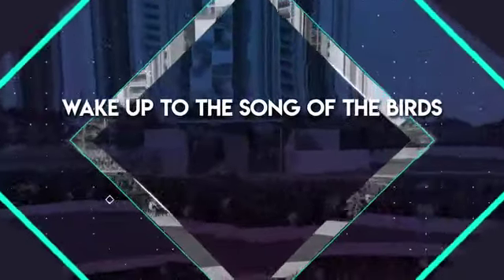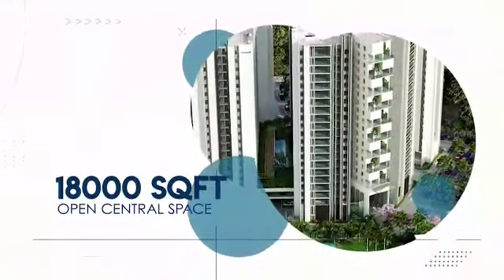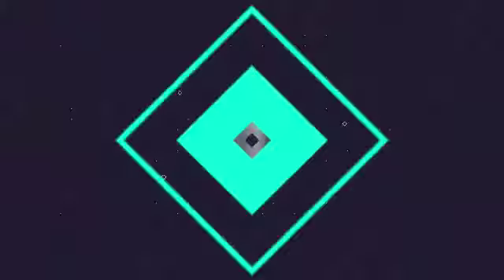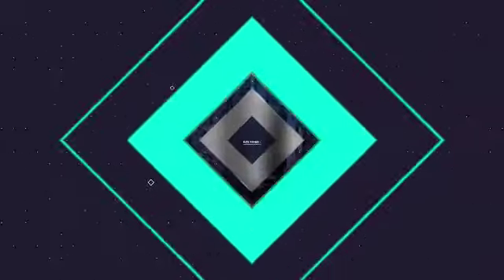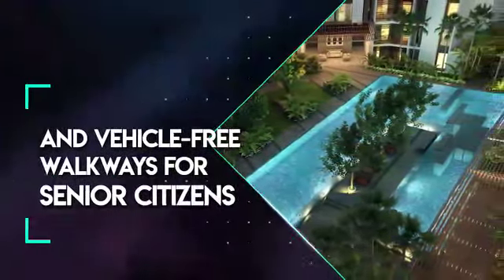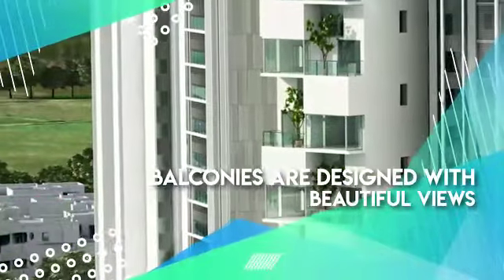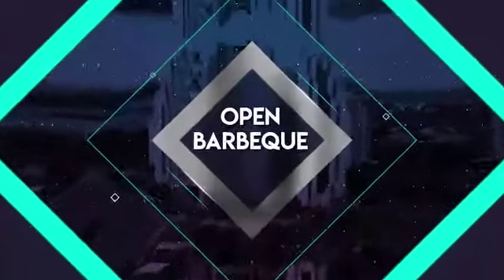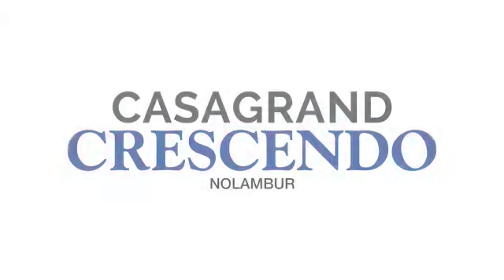Casagrand Crescendo - Product Superiority Walk-through Video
2, 3, 4 & 5 BHK Apartments loaded with lifestyle features and amenities, just 10 mins from Anna Nagar starting at Rs. 87 Lakhs!